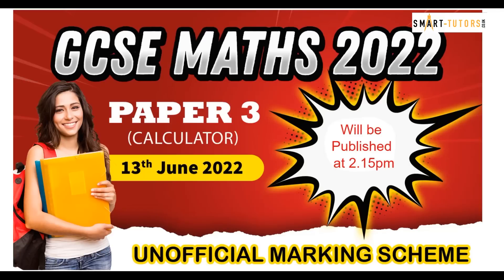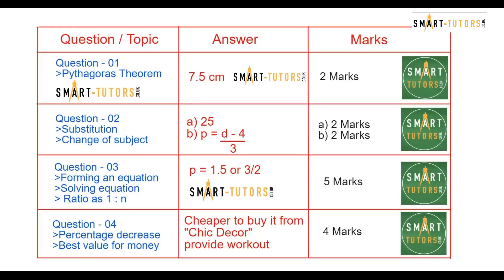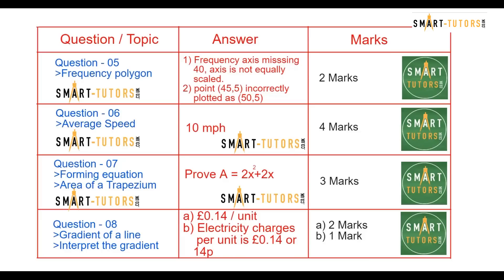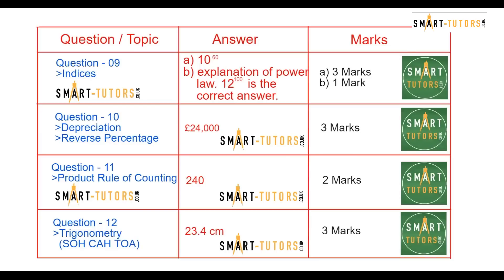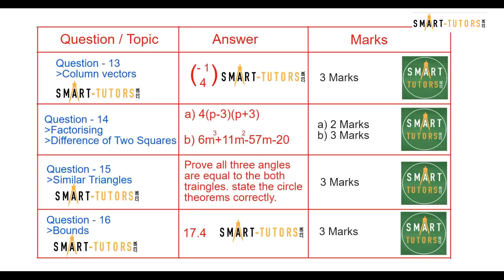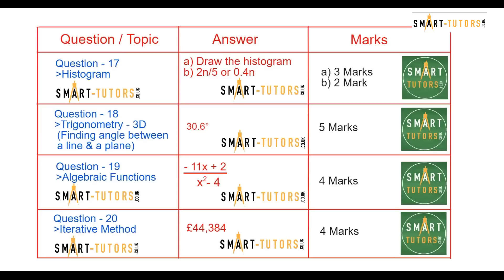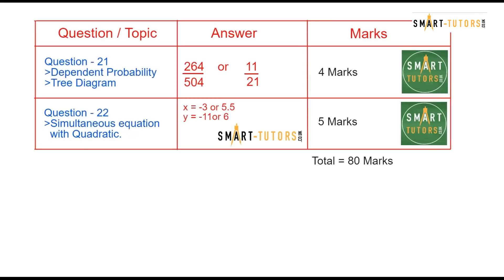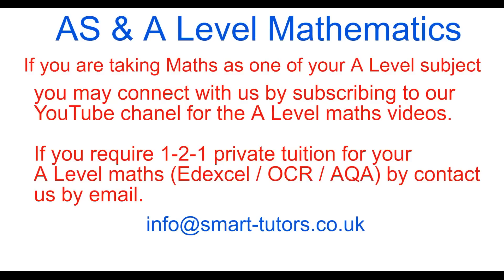GCSE Maths 2022 Edexcel Higher Paper 3 (Calculator) | Unofficial Marking Scheme - 13.06.2022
Q22) The correct answers are X = -3 & 5.5 and Y = -11 & 6, coordinates are (-3,-11) and (5.5, 6)

This is an unofficial marking scheme for GCSE (Higher Tier) Edexcel (Paper-3) - 13th June 2022.

Edexcel accepts no responsibility whatsoever for the accuracy of the answers given. The marking scheme is prepared by the feedback from several students who has taken the exam today (13th June 2022). There may be few minor mistakes in the questions / answers. However we guaranteed 99% of the answers are correct.